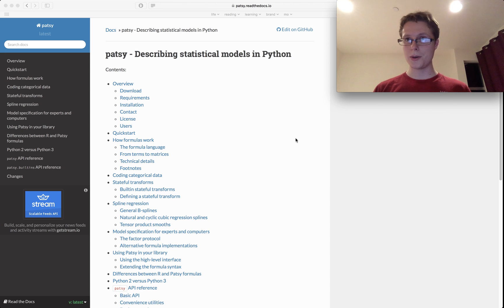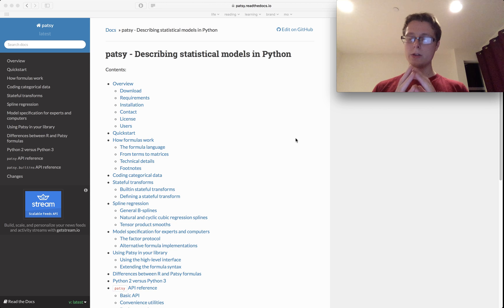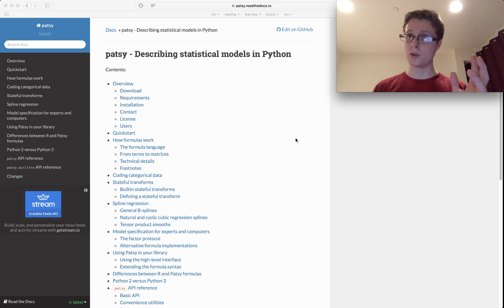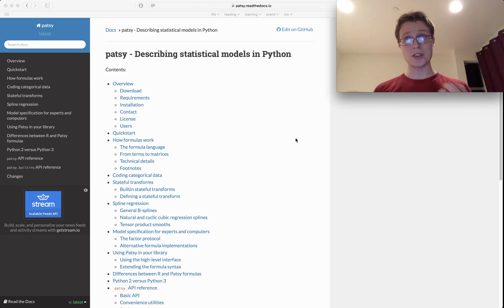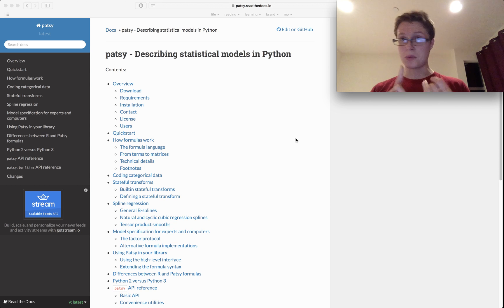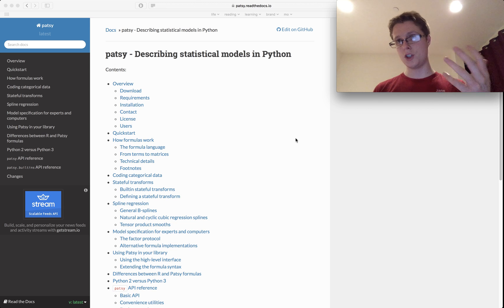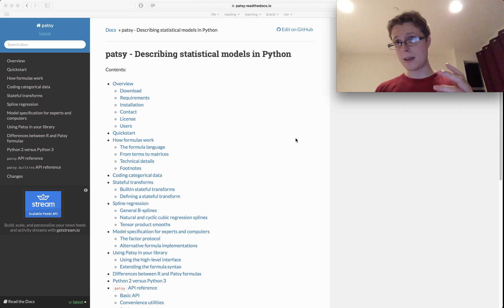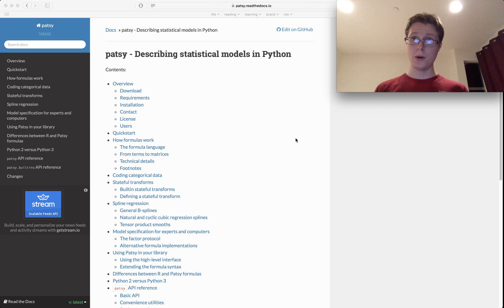Intro to Patsy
We begin with a short description of patsy, a statistical data transformation tool in python. We are going to be going over how patsy formulas work, how to encode categorical variables, how to do spline regressions and much more.

If you are any of the below:
* Data Scientist
* Statistician
* Data Engineer

If you use any of the below:
* sklearn
* pandas
* statsmodels
* seaborn

Or if you do any of these:
* Machine Learning
* Hypothesis Testing
* Linear Models

You should learn more about patsy.